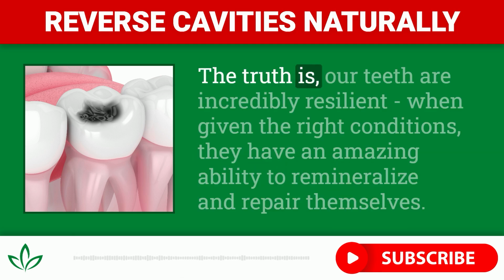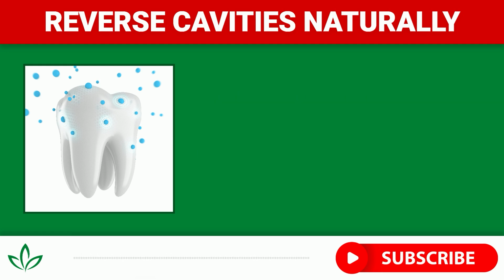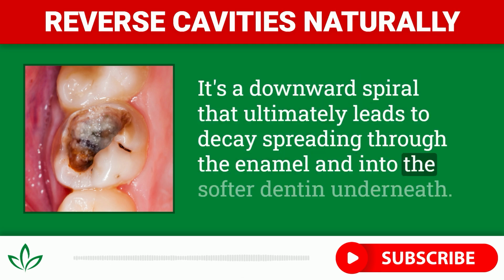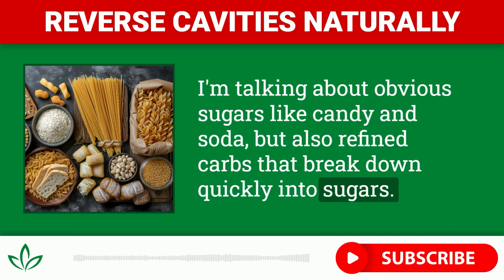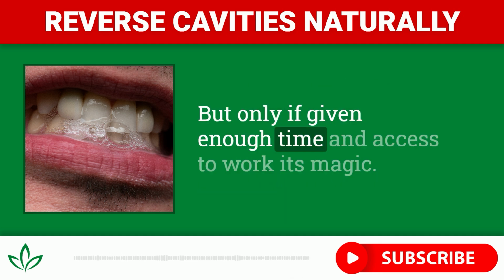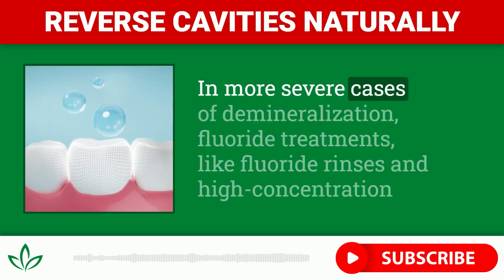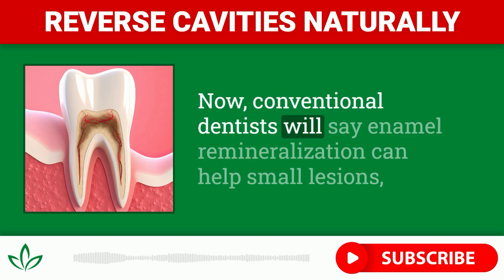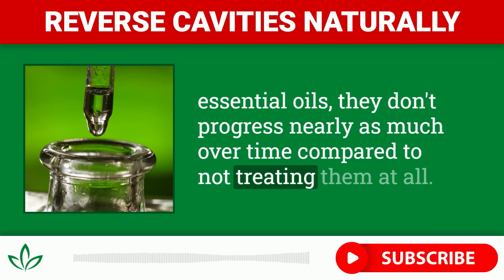How To Reverse a Cavity Naturally at Home (Cure Tooth Decay)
What if I told you that you could reverse a cavity at home all by yourself? I know it sounds too good to be true, but stay with me here.

In this video, I want to challenge some common assumptions about dental cavities - what they are, how they form, and whether it's really possible to heal them without drilling and filling.